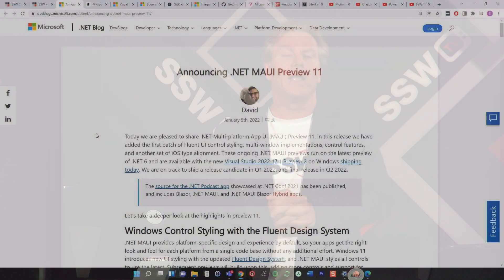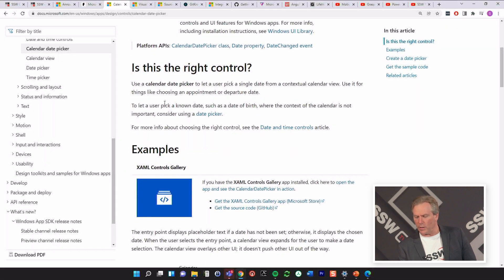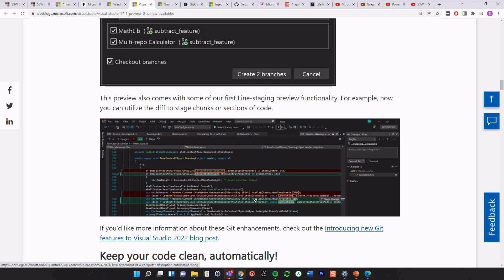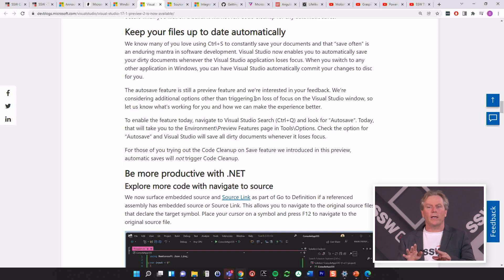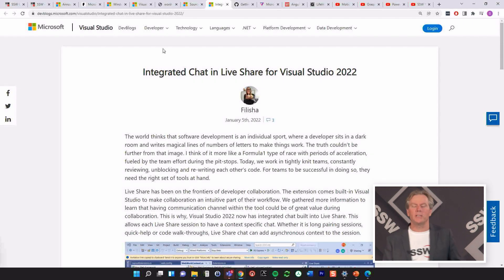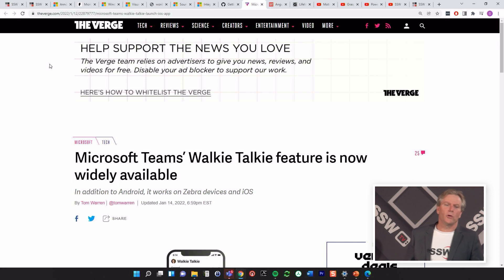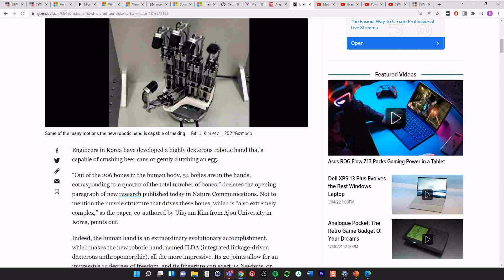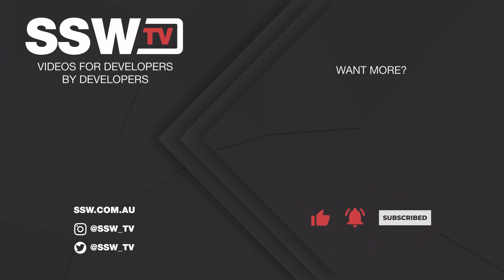Tech News #11 - .NET from Xamarin to MAUI, Visual Studio 2022, GitHub Actions, & Teams Walkie Talkie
SSW Chief Architect Adam Cogan goes through some exciting news to kick off 2022!

0:00 |  Introduction
0:26 | .NET from Xamarin to MAUI
3:27 | Visual Studio 2022
12:10 | GitHub Actions
13:20 | Help me deploy the right Azure resources from GitHub Actions
14:04 | Microsoft Teams (Walkie Talkie)
15:06 | AngularJS (RIP)
15:44 | New robot hand makes crazy life like movements!

Adam Cogan blogs at adamcogan.com and interviews for SSW TV frequently. He is the Chief Architect at SSW, a Microsoft Certified Gold Partner specializing in custom enterprise .NET and Azure solutions mostly using Angular and React. His solutions also involve Office365, SharePoint, Dynamics 365, and Power BI.

v2